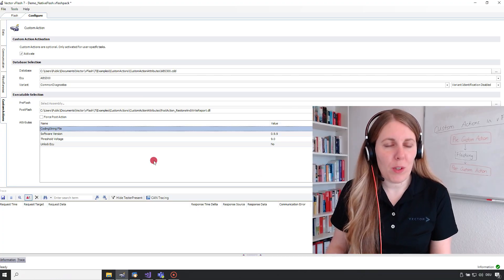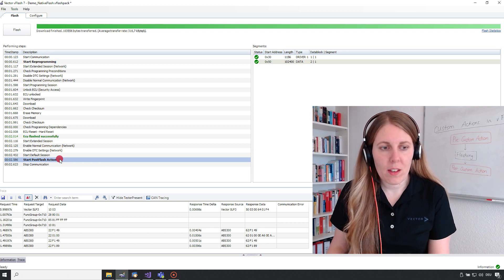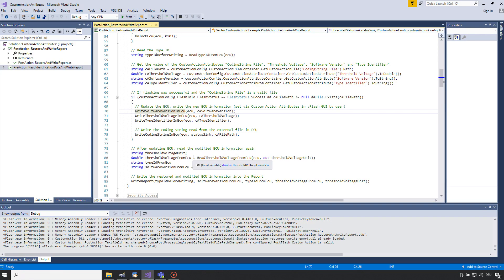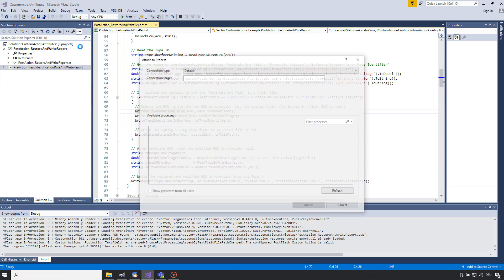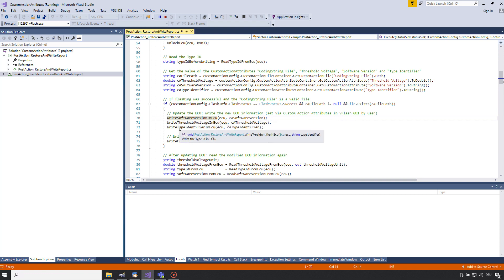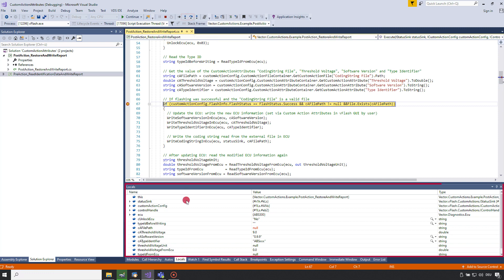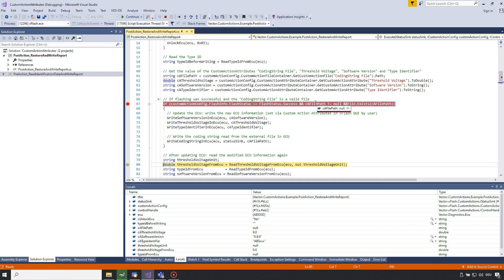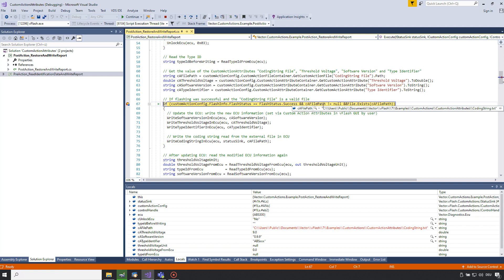vFlash | Benefits of Custom Actions When Flashing Vehicle ECUs Easily and Quickly [Episode 3]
This third video will show how you can go through your Custom Action implementations step-by-step and how to analyze the code in detail, e.g. to check the value of each variable at runtime.
Custom Actions were executed before and/or after flashing and can be used for documentation and quality assurance of flash actions in flash reports using vFlash.

vFlash is a very easy-to-use tool for programming an automotive #+ECU via VehicleDiagnostics (e.g. UDS). Thanks to the vFlash plug-in concept, vFlash can be used for all your projects. It already supports more than 130 different flash specifications from over 80 vehicle manufacturers and can be easily extended.